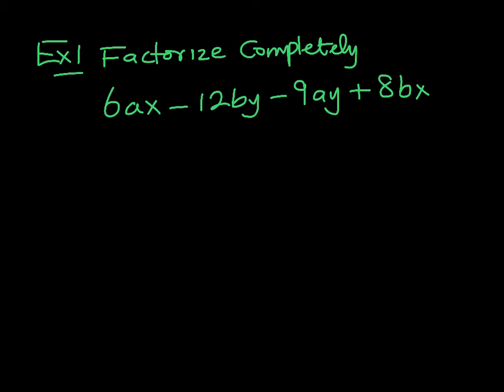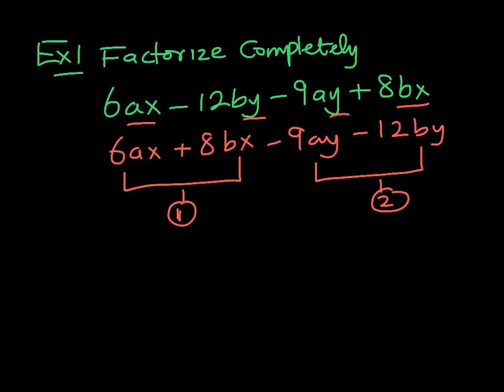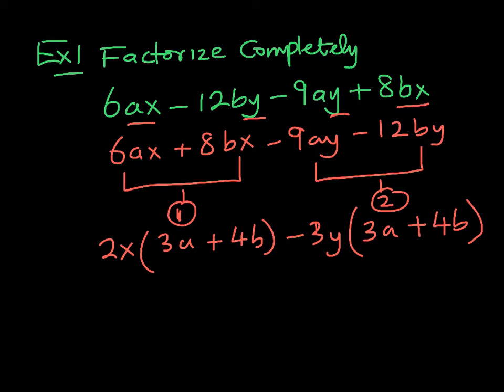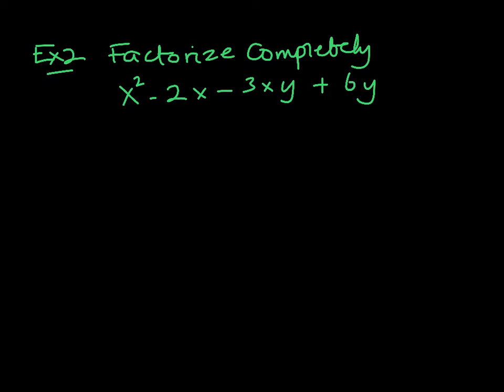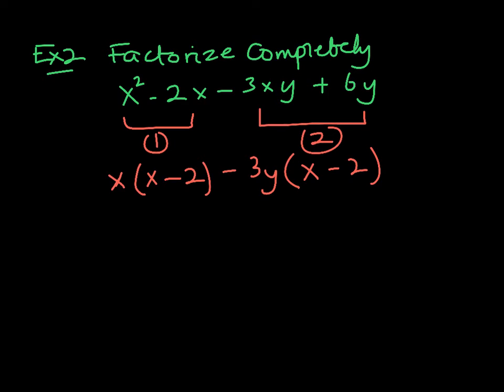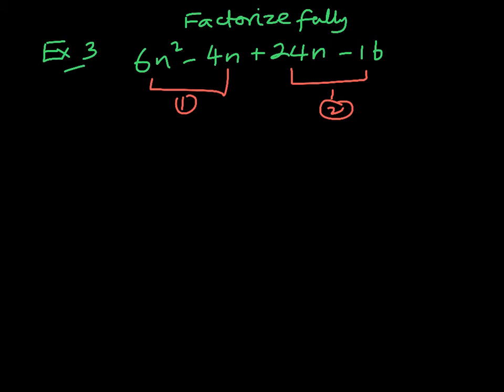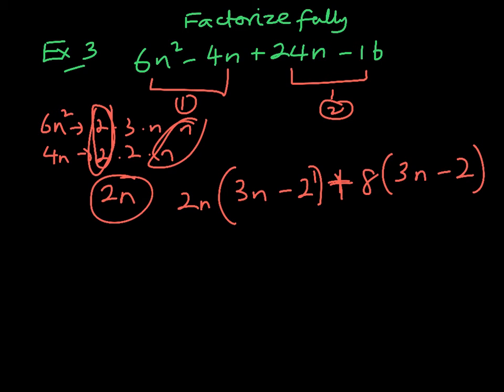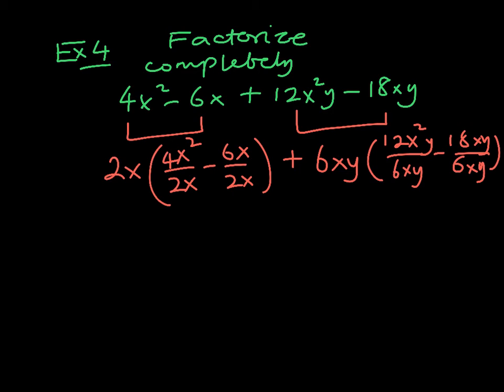TWO STEP FACTORIZATION OF ALGEBRAIC EXPRESSIONS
This video shares with learners how to factorize or factor algebraic expressions that require two steps in the factoring process. The tutor provides several examples to deepen students understanding of the concepts taught.